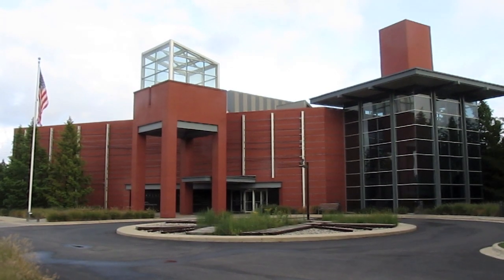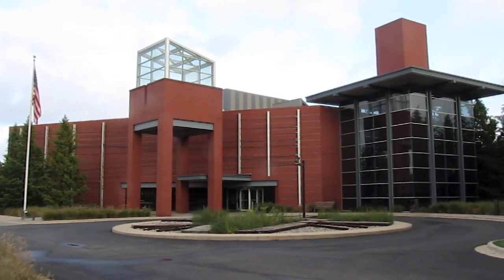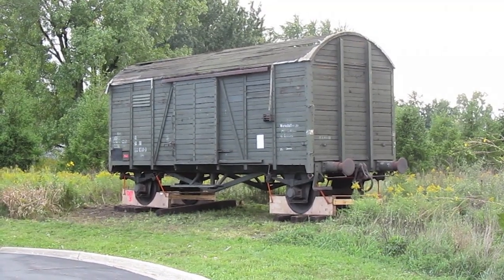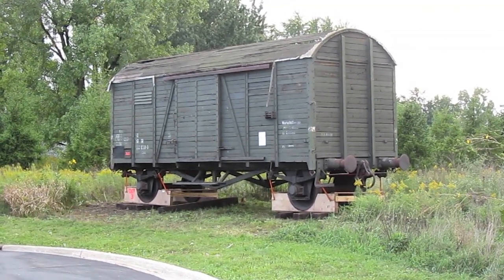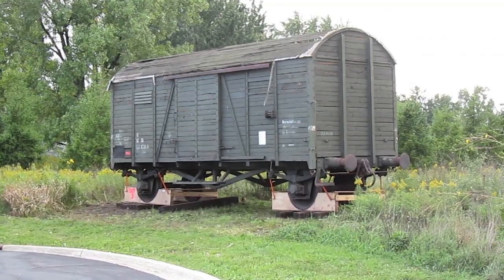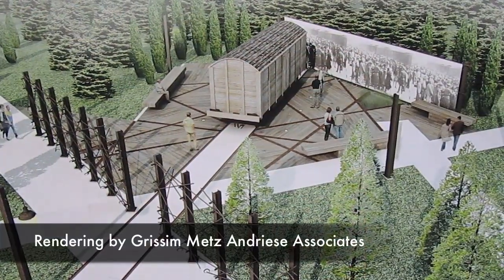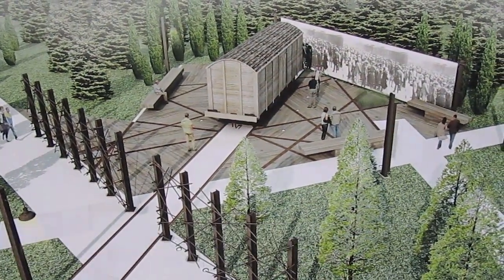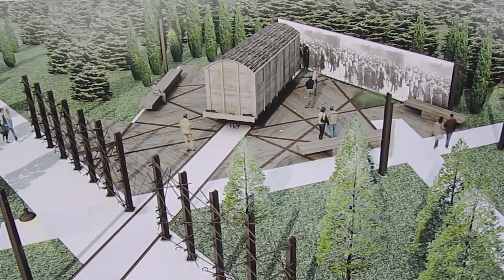Holocaust Memorial Center Acquires Boxcar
The Holocaust Memorial Center Zekelman Family Campus took delivery of an approximately 90-year-old boxcar that will be part of an outdoor exhibit at the center.